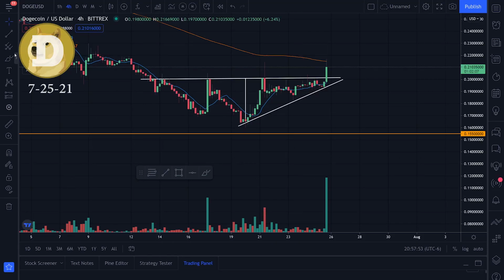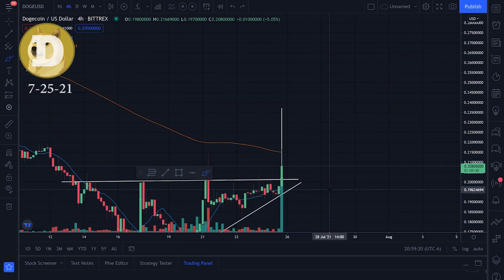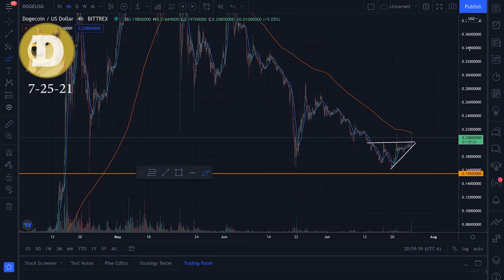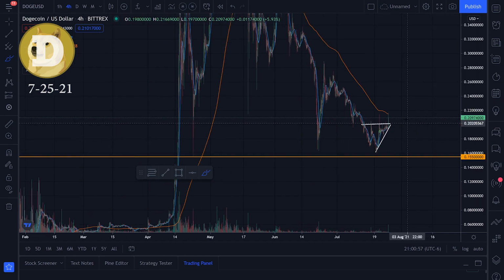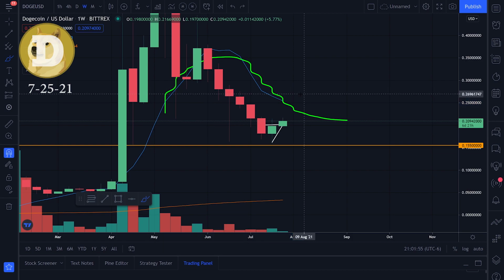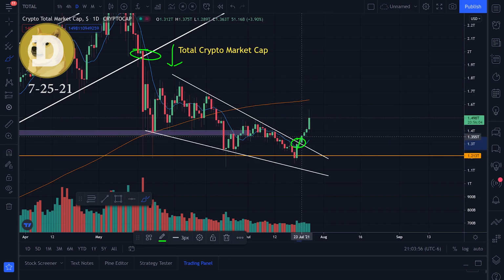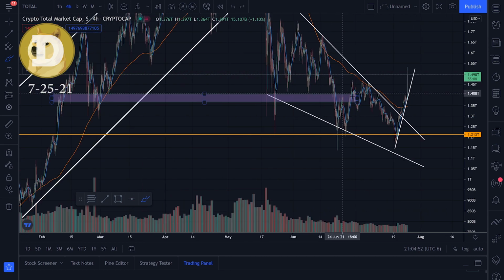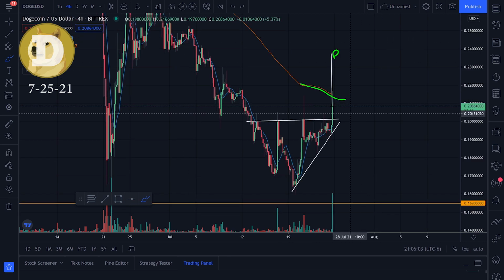Dogecoin Price Target .237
In this video I show you the target I am looking at for dogecoin